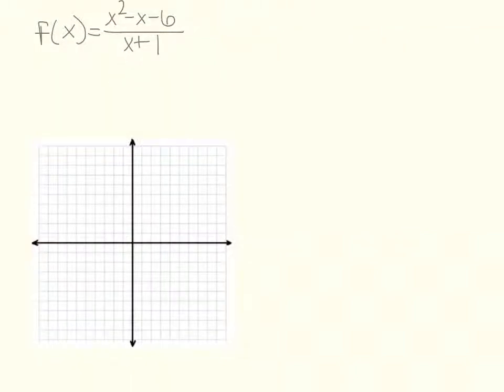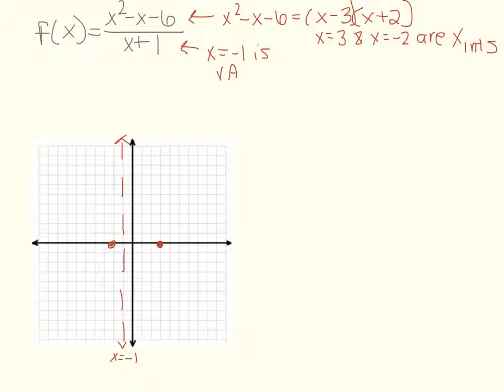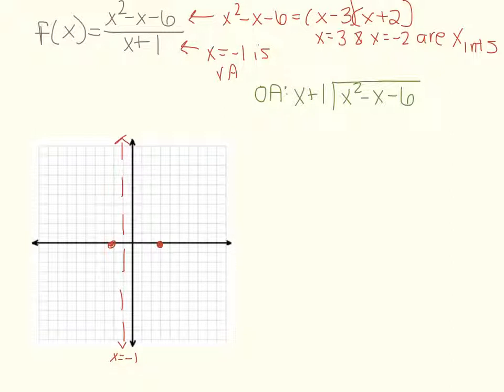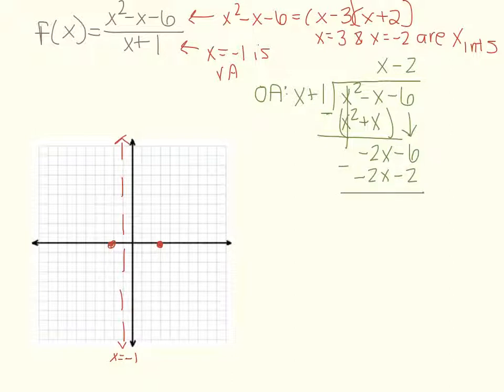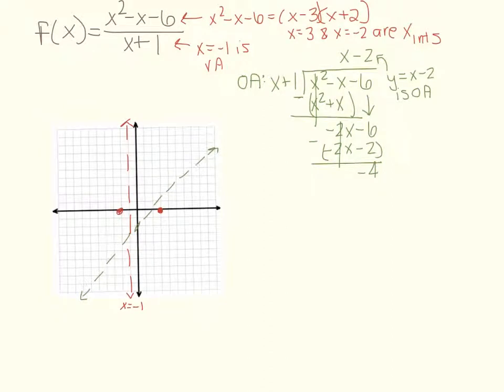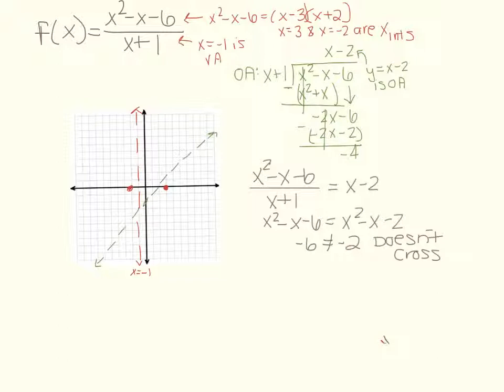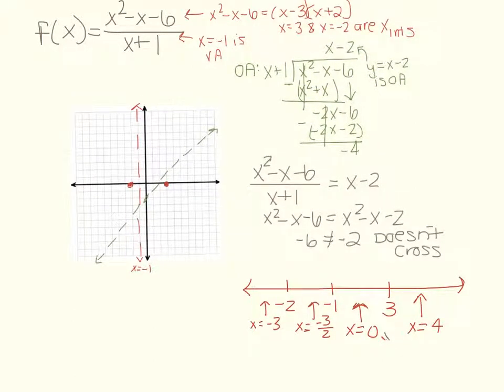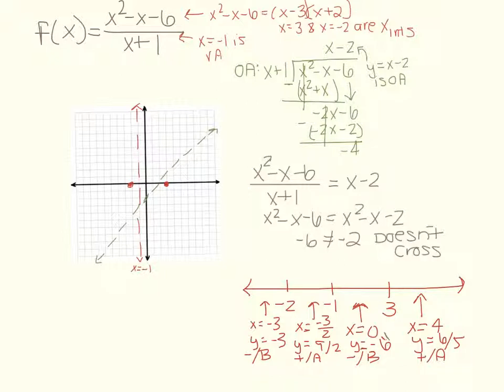Graphing Rational Functions - OA